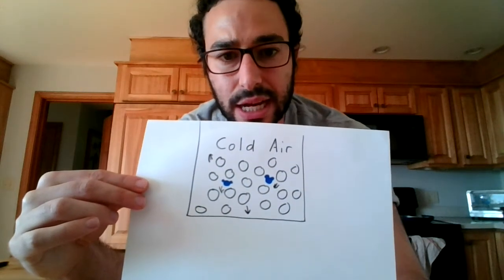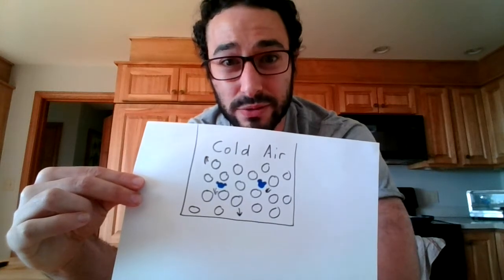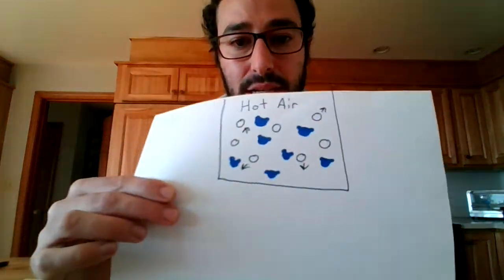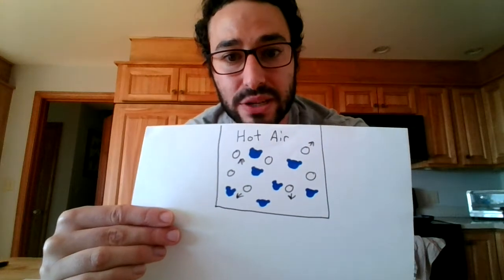Evaporation (thanks Max)